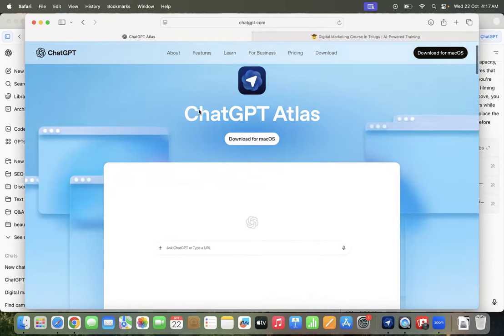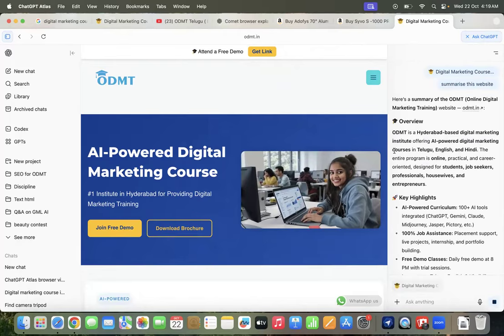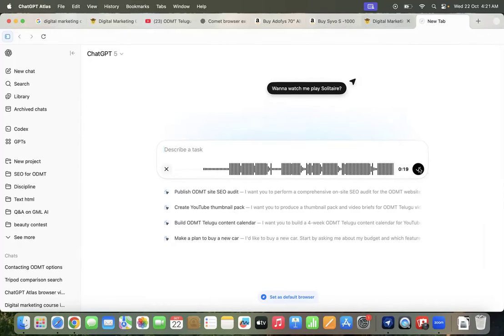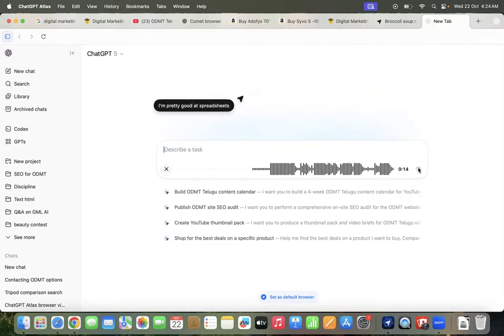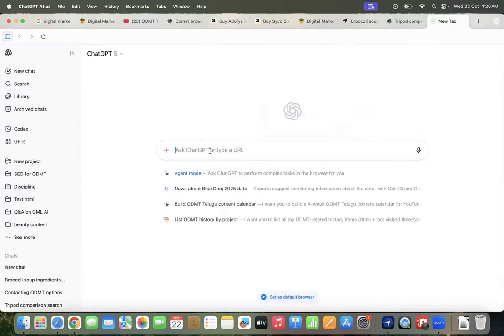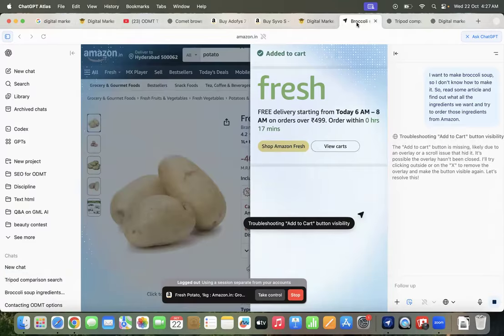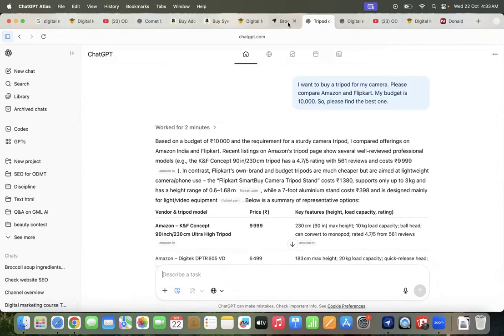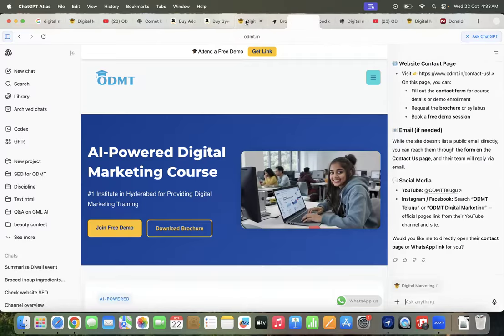ChatGPT Atlas Browser Full Tutorial — Install, Features, Agent Mode & Live Demo - New AI Browser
The ChatGPT Atlas Browser is OpenAI’s new AI-powered web browser with built-in ChatGPT in the sidebar, page-aware research tools, and an Agent Mode that can browse and perform tasks for you.
In this full tutorial, I cover:
00:00 — What is ChatGPT Atlas Browser
01:00 — How to install Atlas (Mac)
02:00 — Sidebar AI features & live demo
05:00 — Page-aware summarization & extraction
07:00 — Comparing products using Atlas
09:00 — Agent Mode demo (automation)
12:00 — Content creation inside browser
14:00 — Memory, privacy & limitations
16:00 — Should you switch to Atlas?
Keywords Covered:
chatgpt atlas browser tutorial, chatgpt atlas review, atlas browser install, openai atlas features, atlas agent mode demo